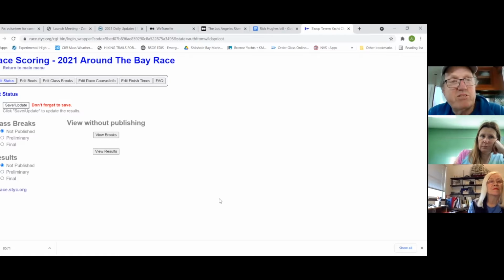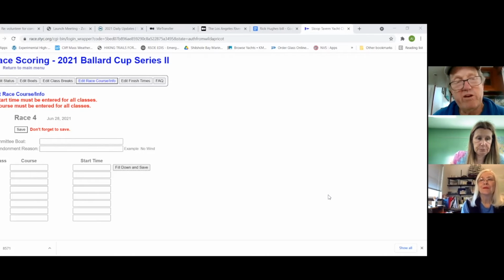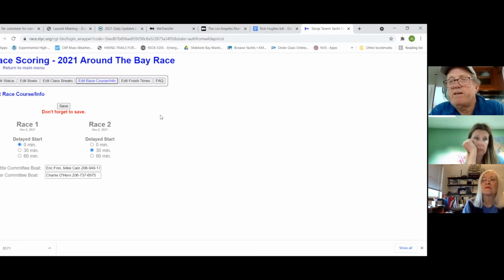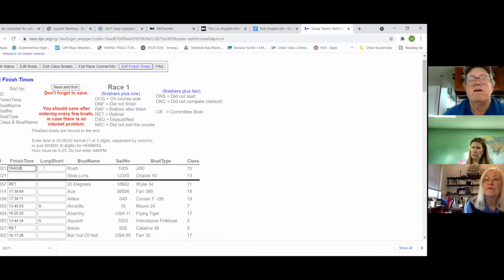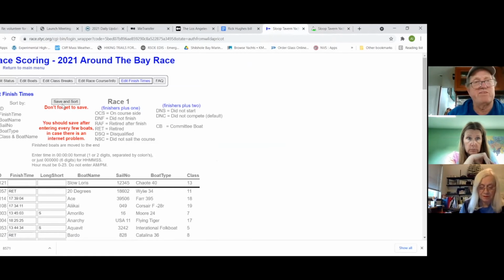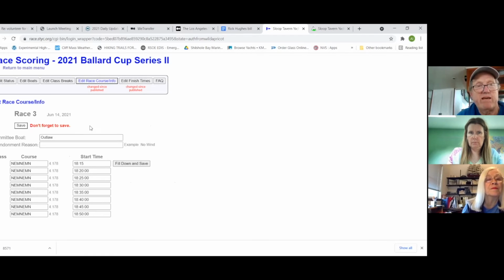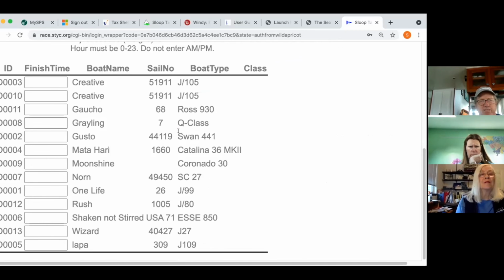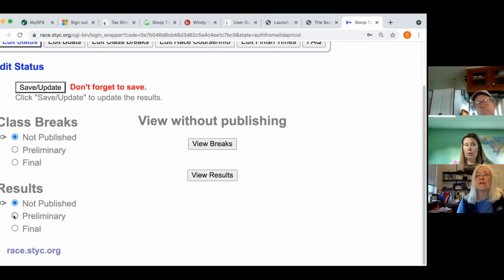STYC Scoring Tutorial from June 15, 2021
Al Hughes explains "Bob's Scoring System" for STYC members who volunteer for Committee Boat duty.  Thanks to Sue Weiss for participating in this video and for volunteering her time scoring races!

Your log in will be the same as your STYC log in information.